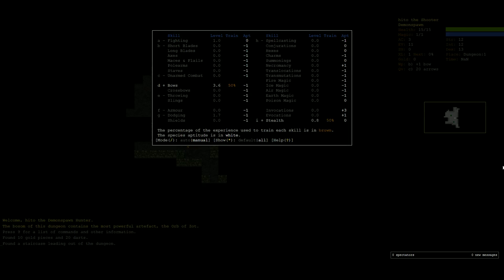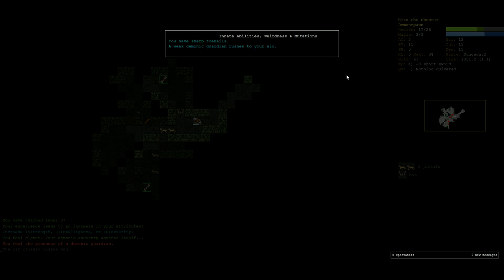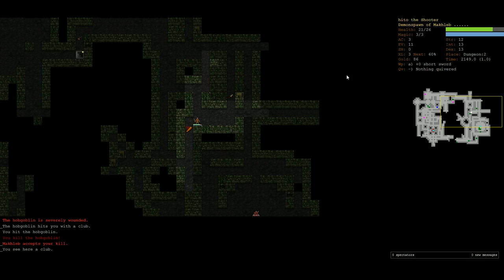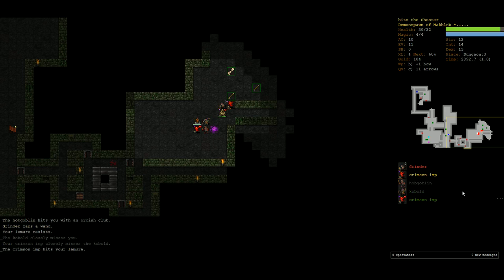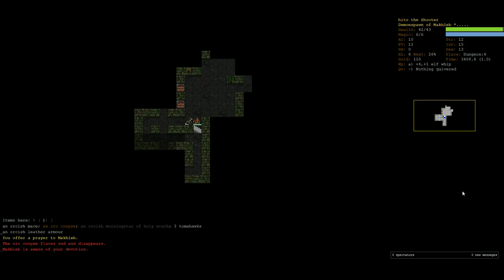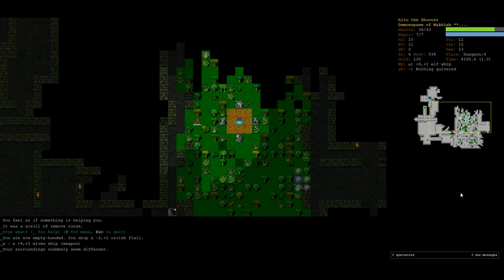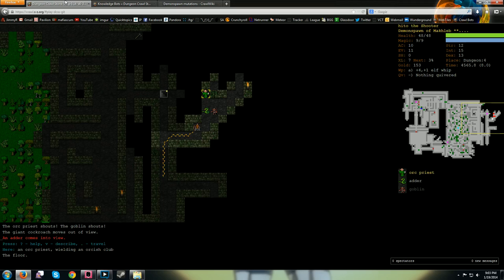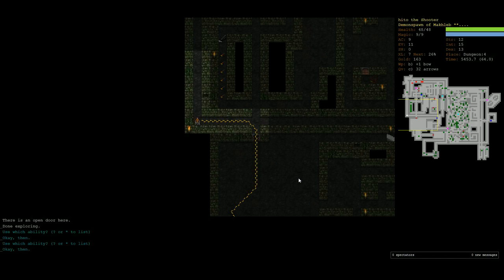Hito Plays Dungeon Crawl: Stone Soup 1 - Respect The Men In Green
Join Hito on his his mission to fight many small creatures.

- link to download, as well as knowledge bots/wiki link in sidebar.